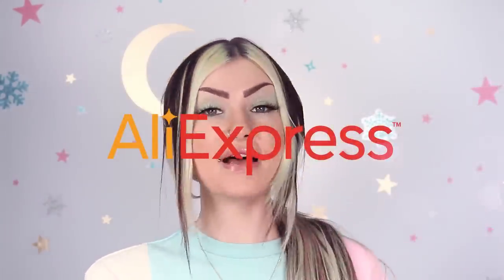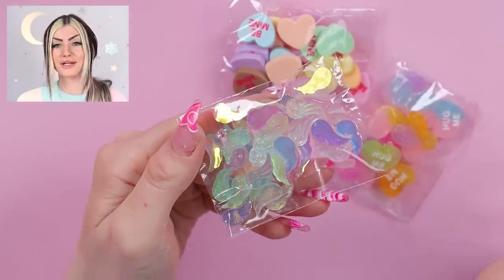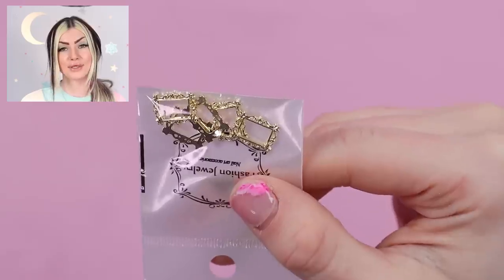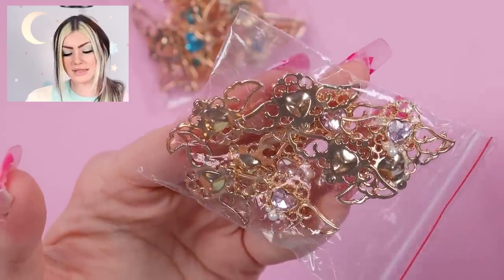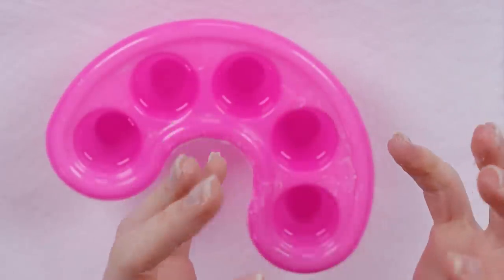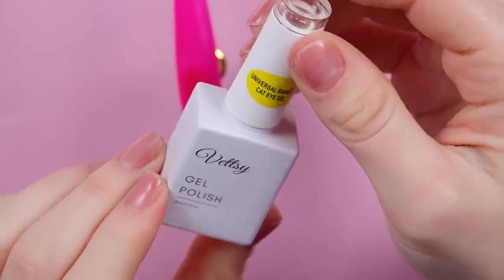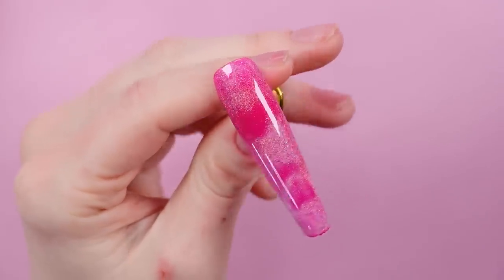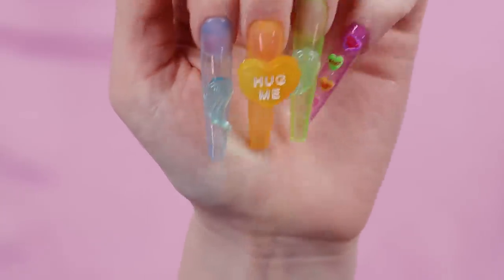Fixing My 1 Month Old Crusty Nails & Vday Aliexpress Haul